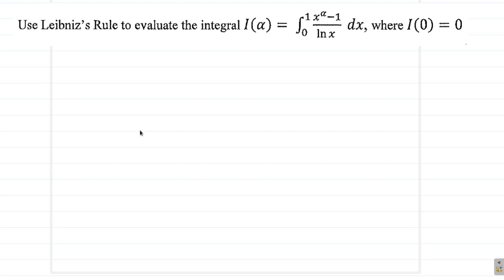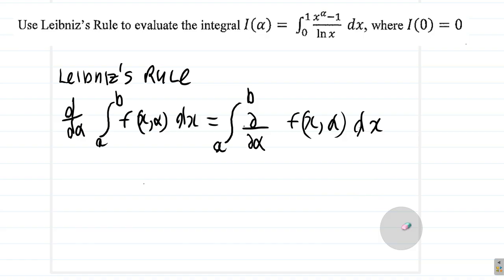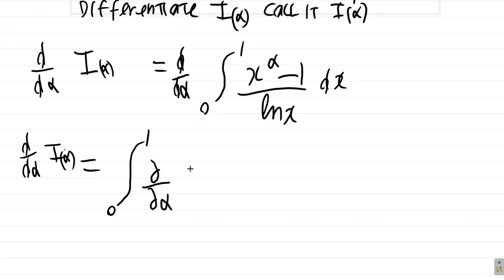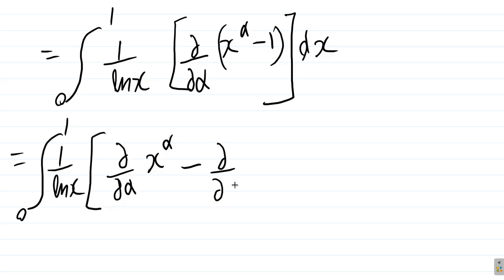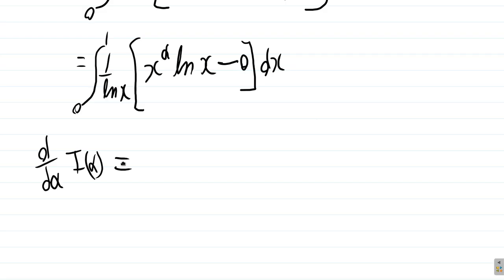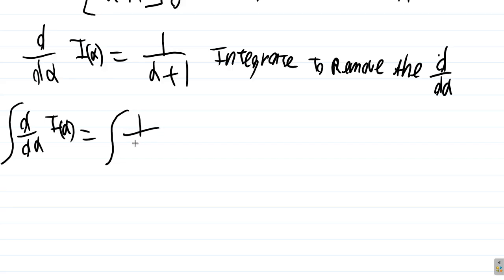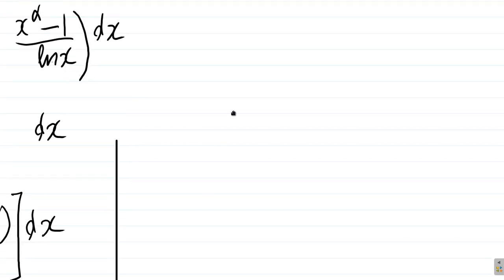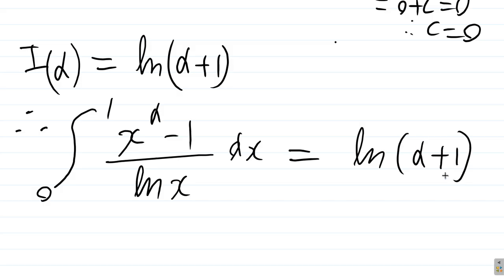Calculus 2 May 2023 Question 3A Leibniz Rule